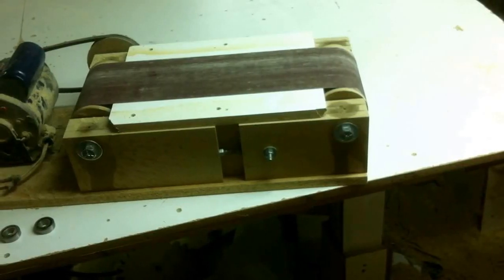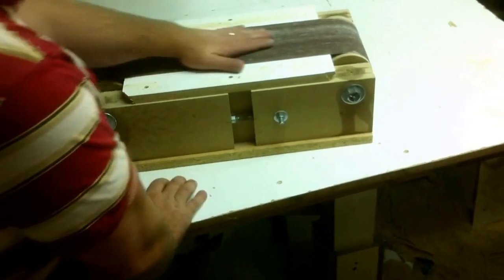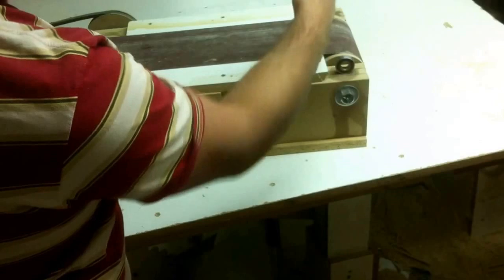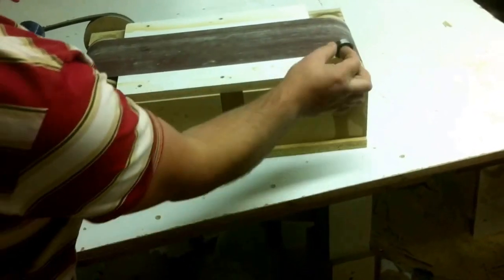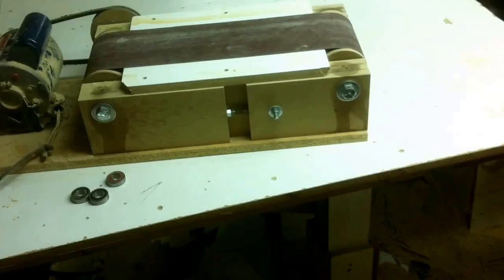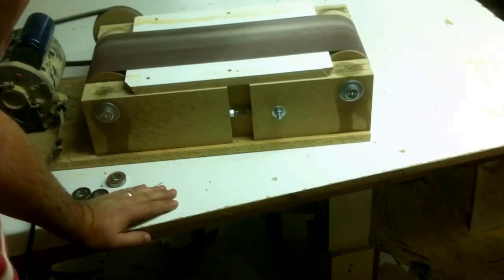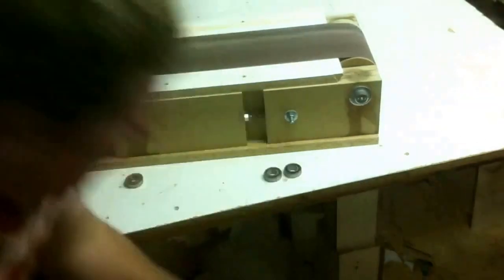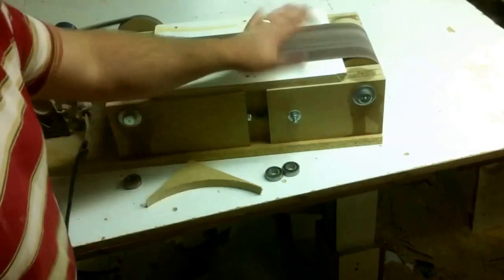Cheap DIY Belt Sander 4. Need to get some bearings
Just a quick video to show the belt sander running.  After testing this I realize I will need to add some bearings